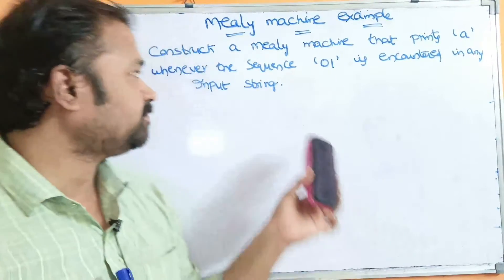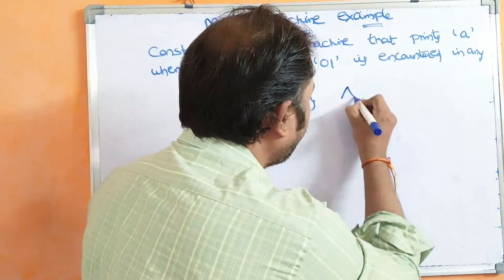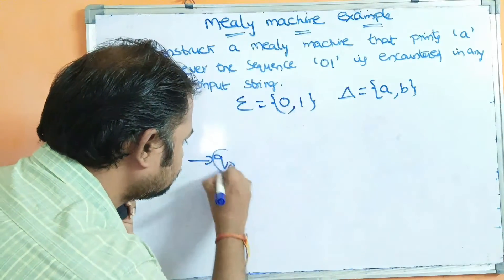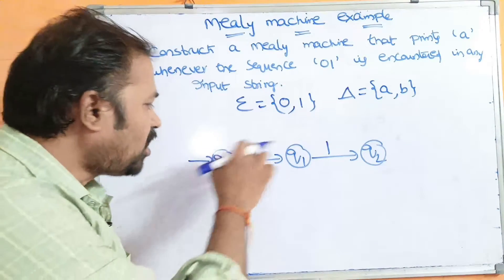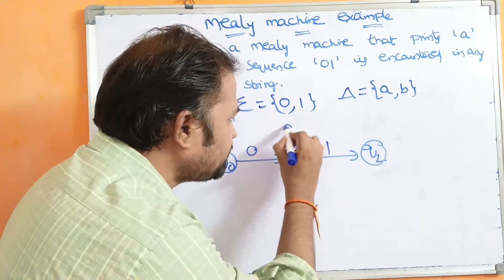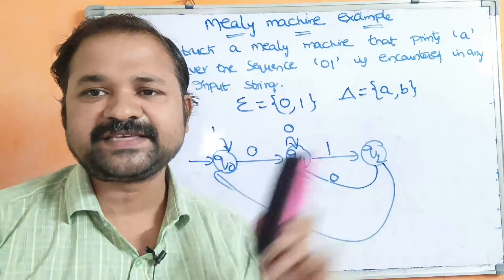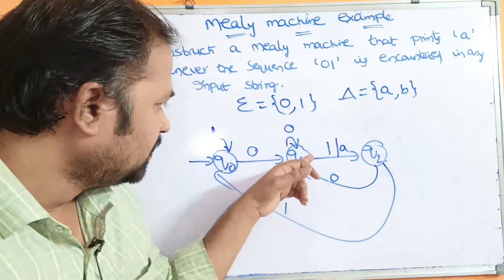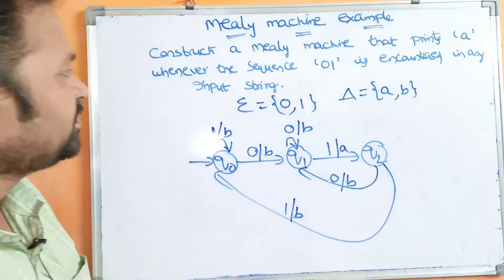Construct Mealy Machine that prints 'a' whenever the sequence 01 is encountered in any input string